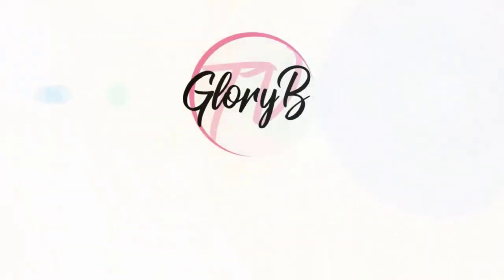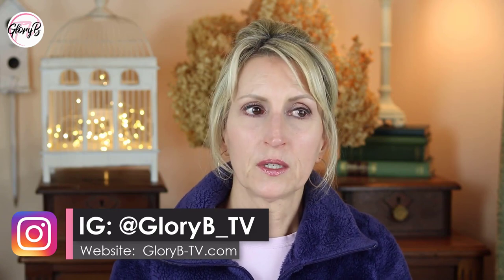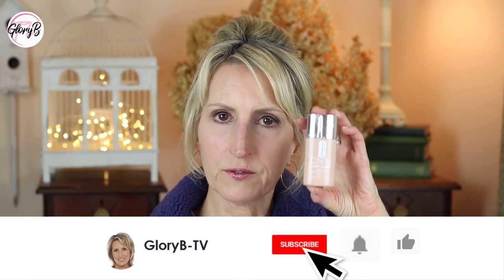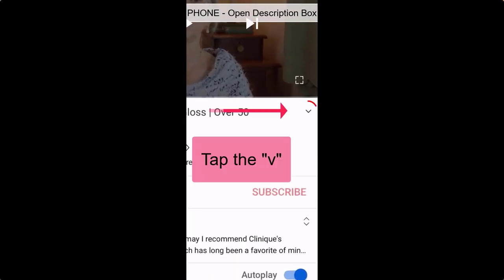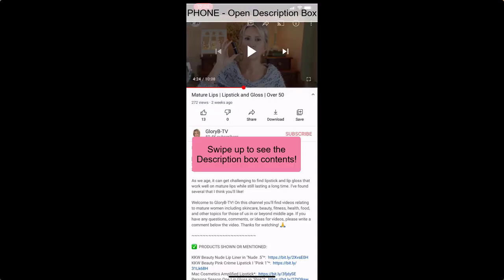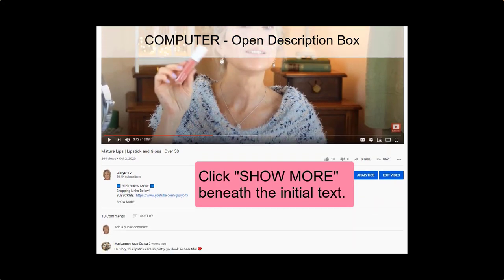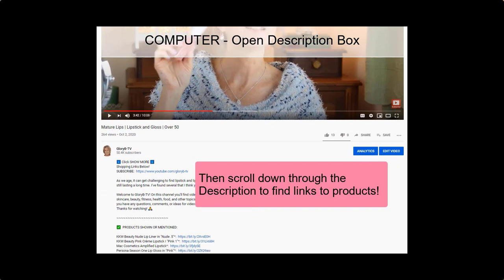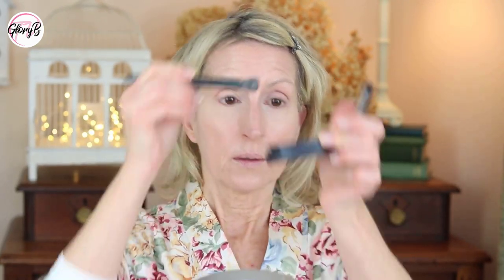Comparing Medium Coverage Foundations | OVER 50 | High-End Foundations - Clinique & Emlin brands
I’m testing two medium-coverage higher-end foundations on my mature skin, giving you a close-up of how each performs on my skin throughout the day.

Lipstick Queen Saint Sheer Lipstick in "Mauve", but, well, that's embarrassing. Lipstick Queen lipsticks don't appear to be available anywhere easy

GLORYBTV30